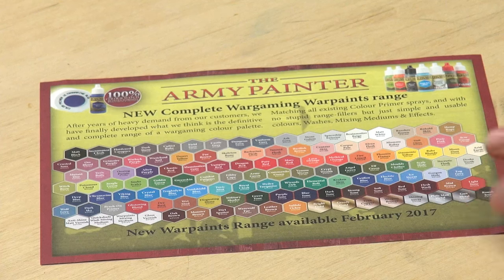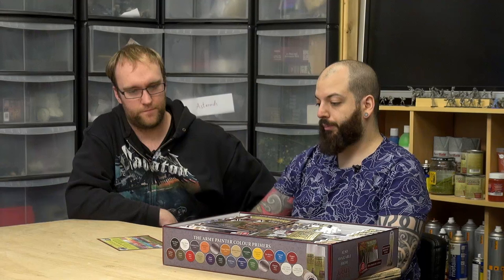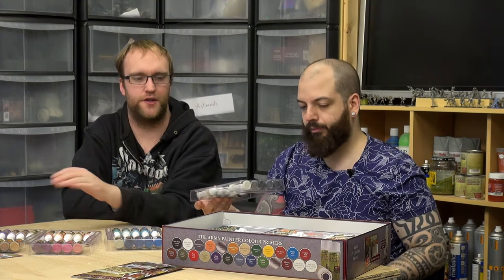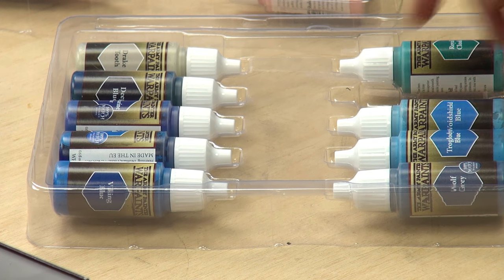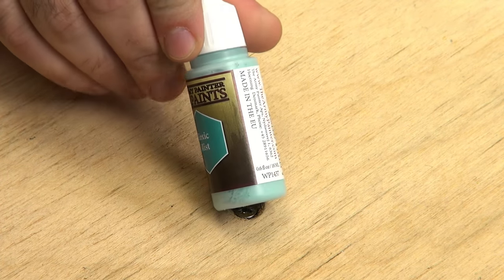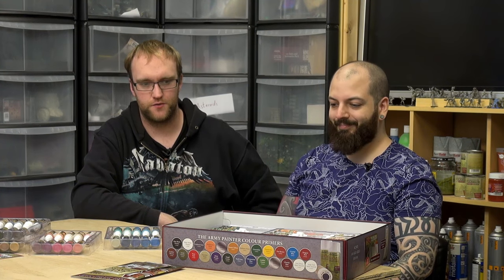Army Painter Unboxing: Wargamers Complete Paint Set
Today Justin leaves Romain in the capable hands of John in the painting studio to unbox Army Painter's amazing new Wargamers Complete Paint Set.

This paint set is perfect for those confident painters who are looking to change over to a complete brand without the need for much mixing involved. Check out the Mega Paint set if you're looking for a more beginner box which we think is much, much better than the standard 10paint pot beginner box sets.

Includes:
► 124 Warpaints; 96 Acrylic Warpaints, 8 Metallic Warpaints, 11 Quickshade Washes and 9 Effects Warpaints,
► 5 Wargamer Brushes
► 1 The Army Painter Painting Guide

What's your favourite colour in the set?